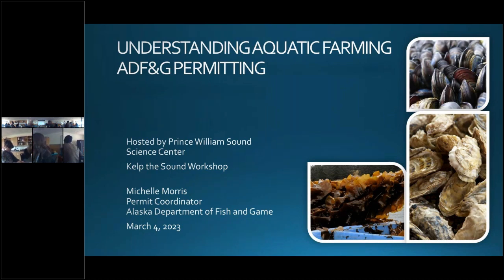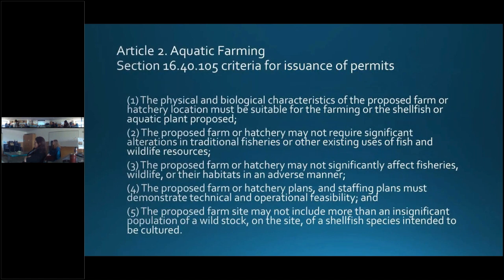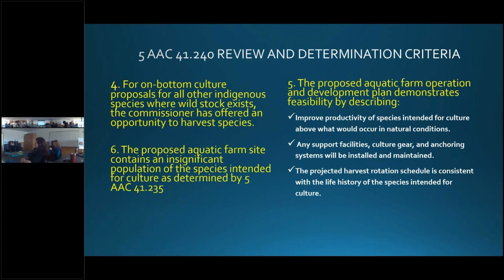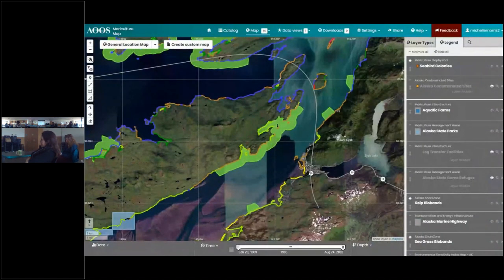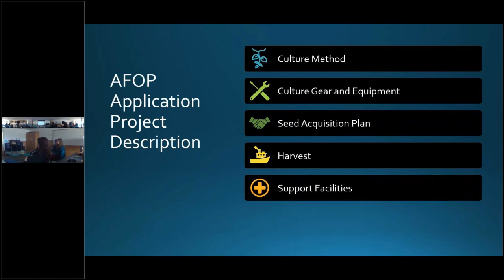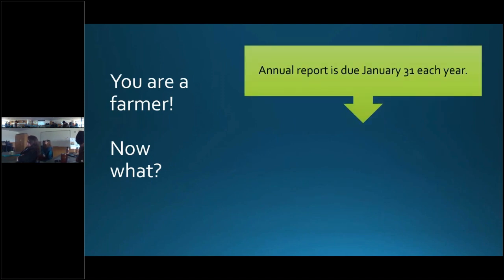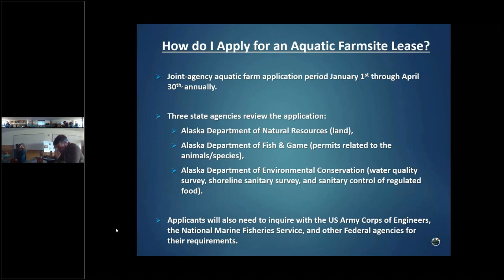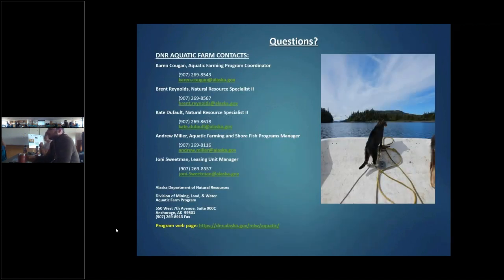Kelp the Sound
Permitting ADFG and ADNR